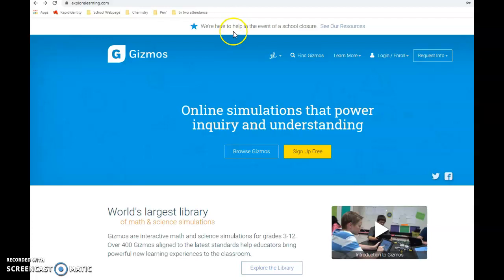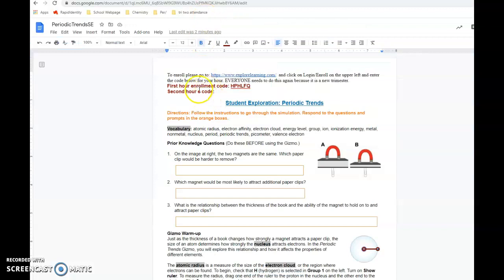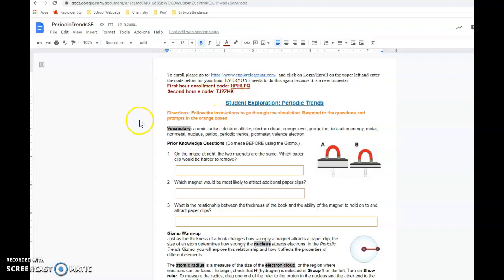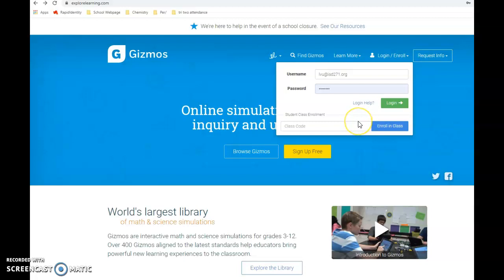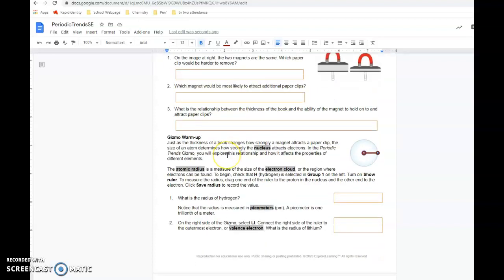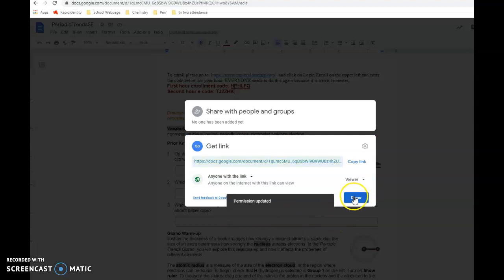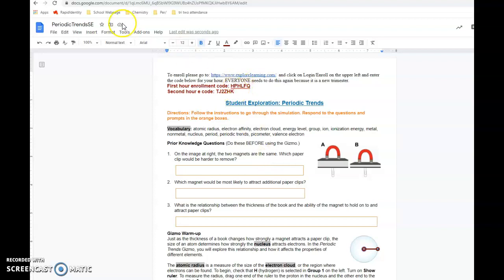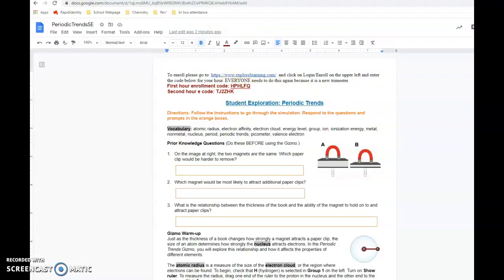Gizmo Lab Enrollment